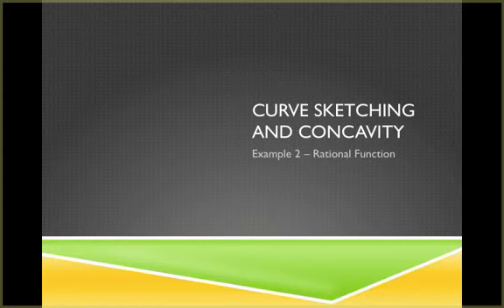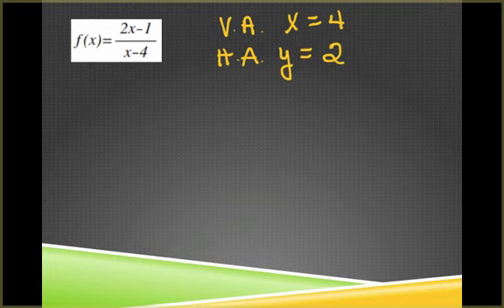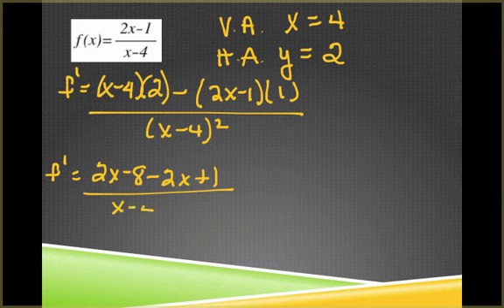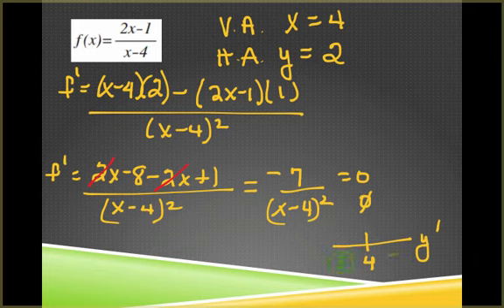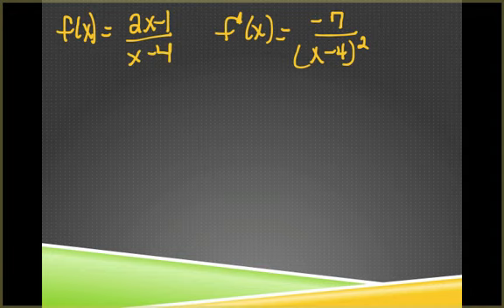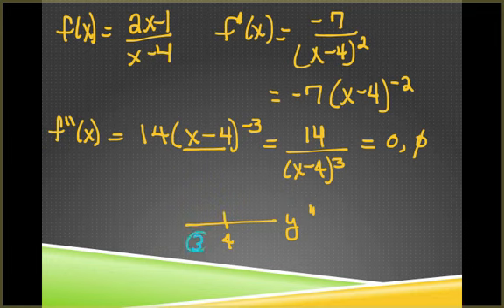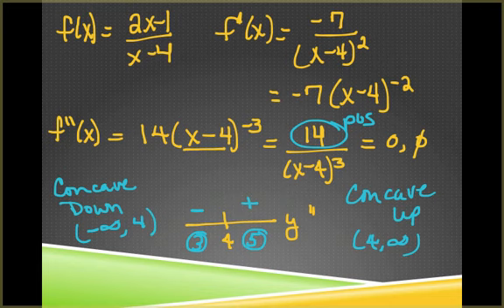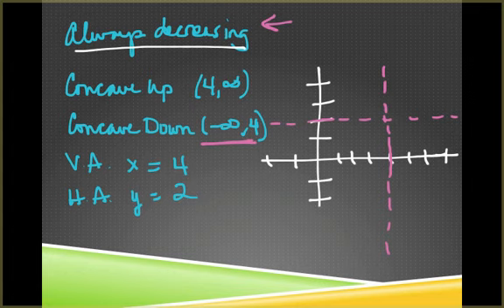concavity and curve sketching rational example